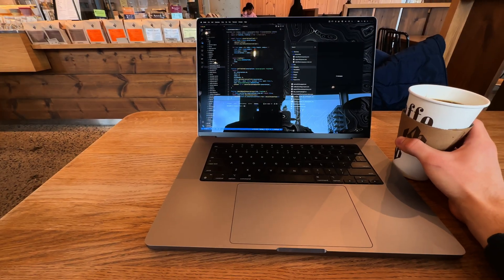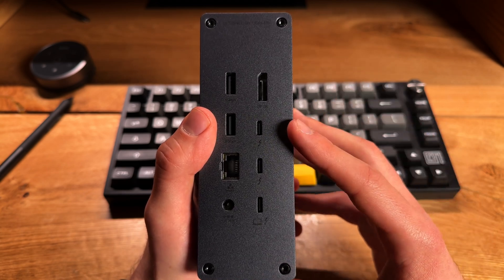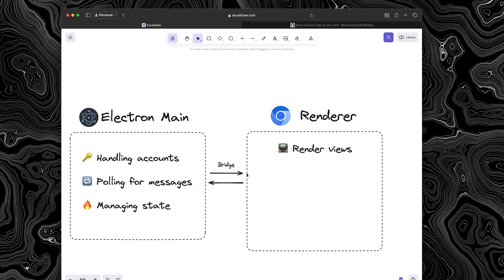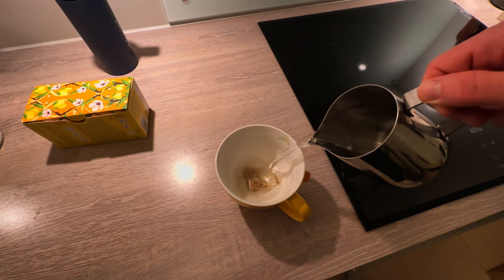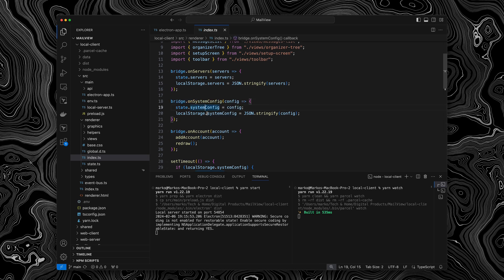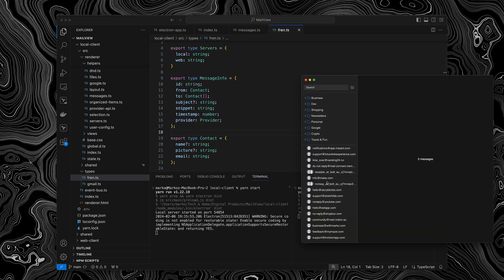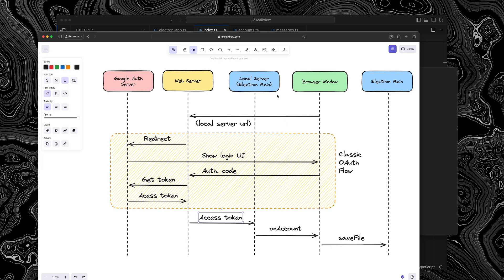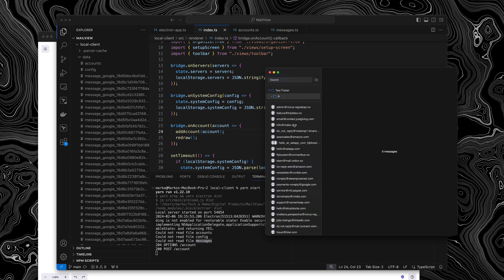The Architecture of My App - Day in the Life of a Software Engineer (ep. 41)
🔋 UGREEN
UGREEN Revodok Max 213($80 OFF)